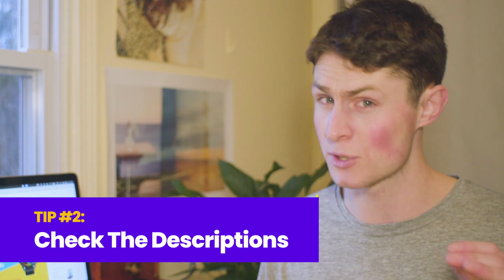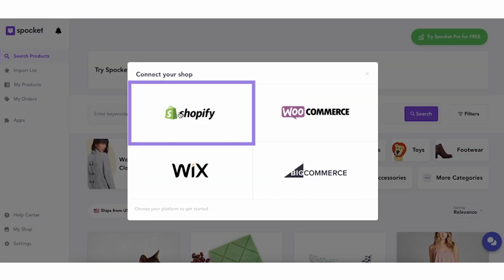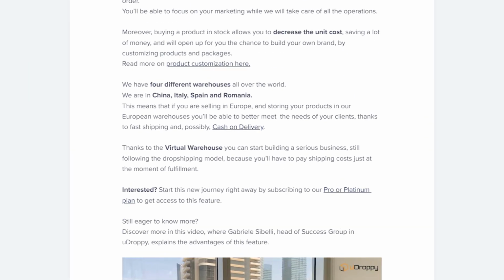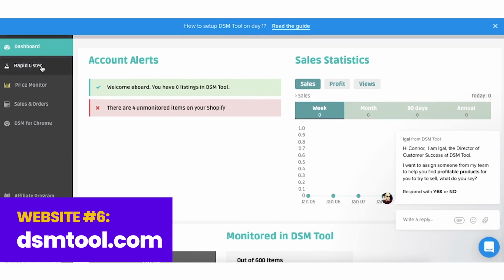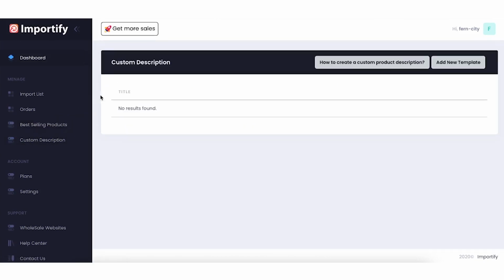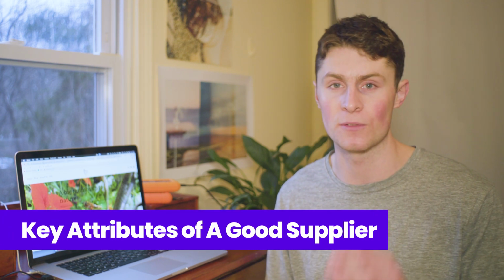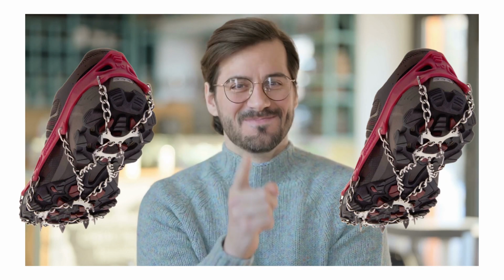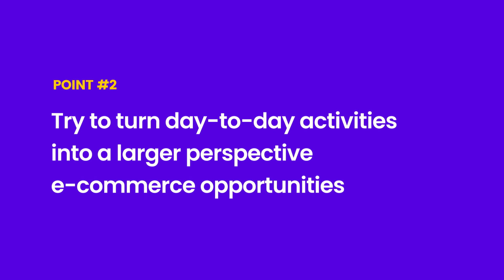9 Alternative Suppliers for Your Business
👉 If you want to build your own dropshipping business you're going to need to work with good people. The majority of these websites are essentially just middlemen who will help you with everything, they can handle your full order management on your behalf and provide the needs to ensure that your customer is going to be satisfied with what they ordered. Always look for a variation and expand your knowledge for all potential suppliers.

👉TIME CODES
0:00 Intro
1:40 Tip #1 Check the shipping prices
1:57 Tip #2 Check the descriptions
2:22 Website #1 Chinabrands.com
3:34 Website #2 Spocket.co
5:55 Website #3 Udroppy.com
7:07 Website #4 hypersku.com
7:24 Website #5 dx.com
8:22 Website #6 dsmtool.com
9:13 Website #7 wiio.io
9:59 Website #8 importify.com
10:39 Website #9 Shopmaster.com

✅ Blazing fast
✅ Sales add-ons
✅ 24/7 Support